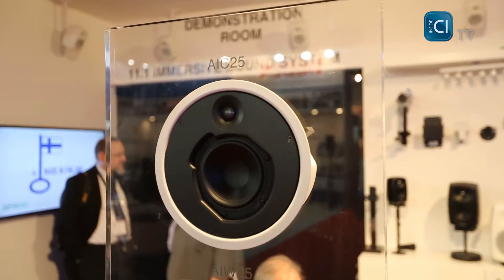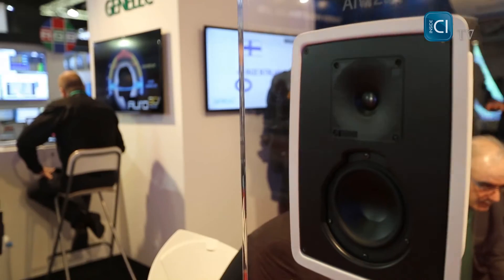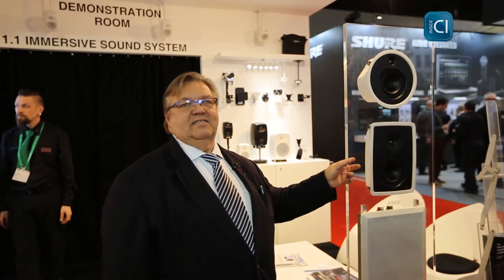ISE 2015: Genelec In-wall speakers for immersive 3D audio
Lars-olof Janflod from Genelec introduces the brand's new 4000 Series In-wall speakers and shows how they can be used for immersive 3D audio at ISE 2015...